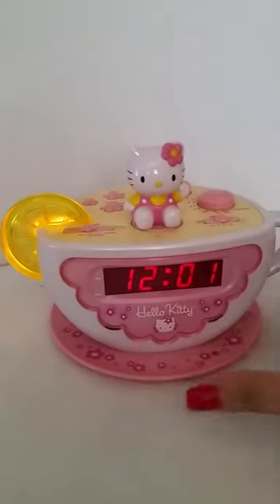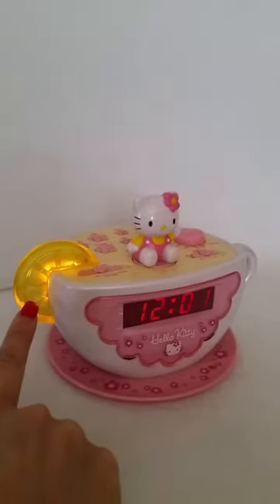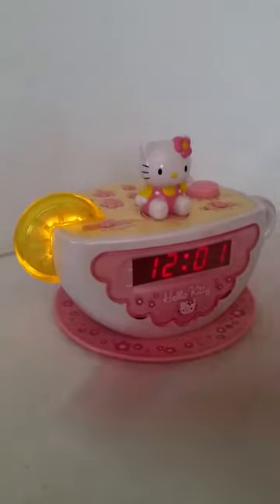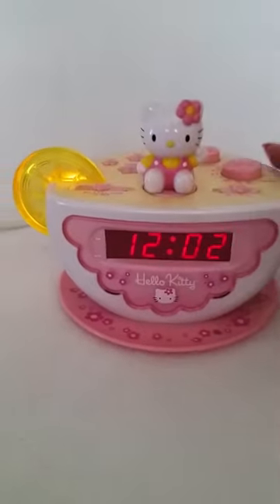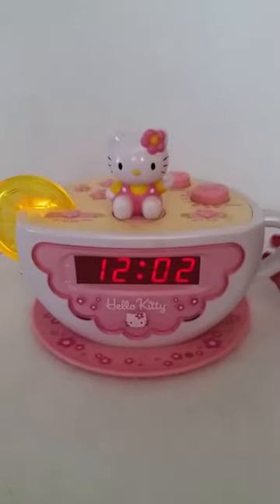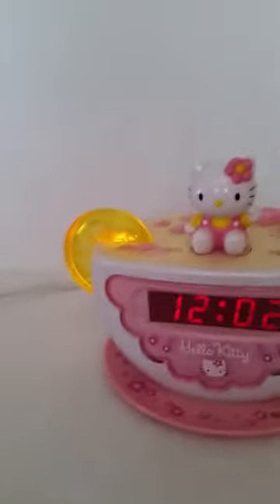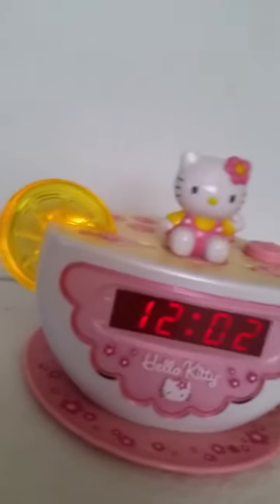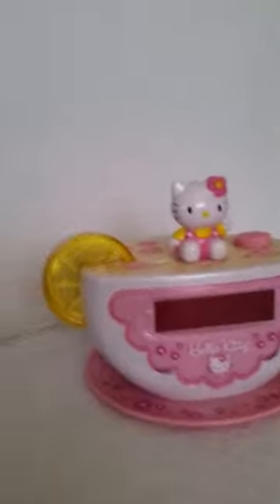Hello Kitty Tea Cup Alarm Clock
Really cute Alarm clock radio